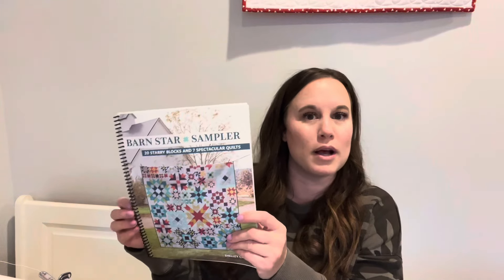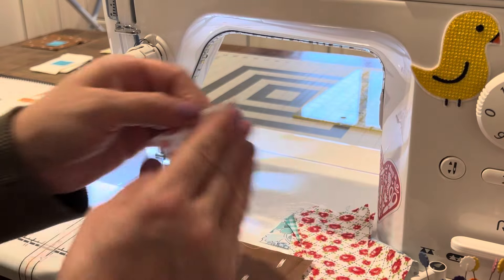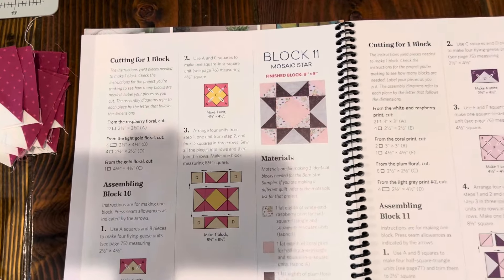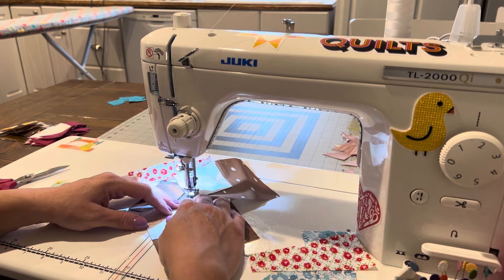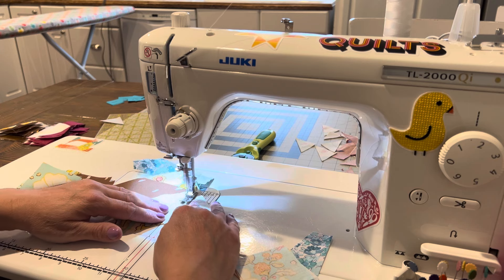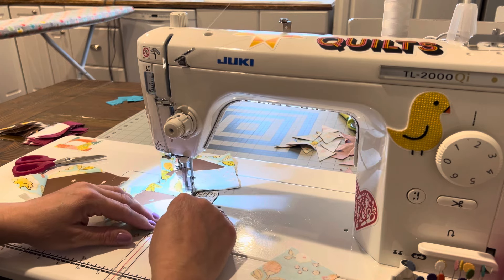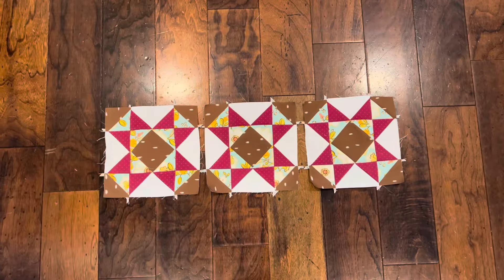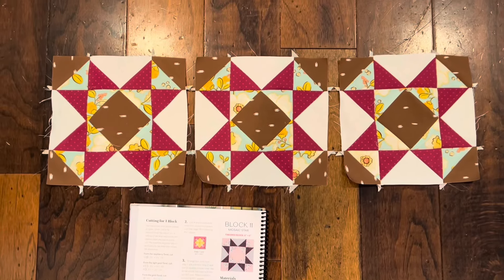Barn Star Sampler Quilt Block #11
In this video I share with you my process of making my barn star sampler quilt block #11.